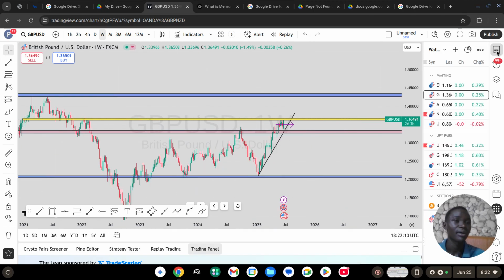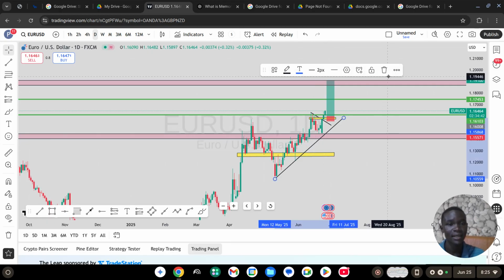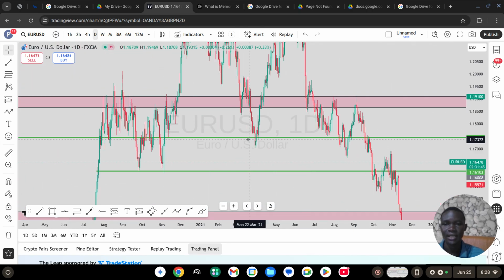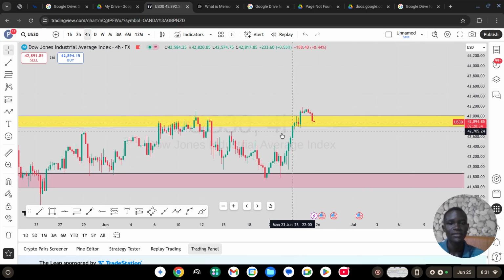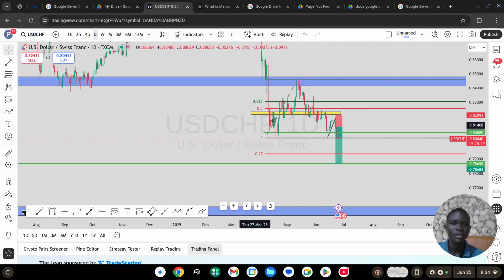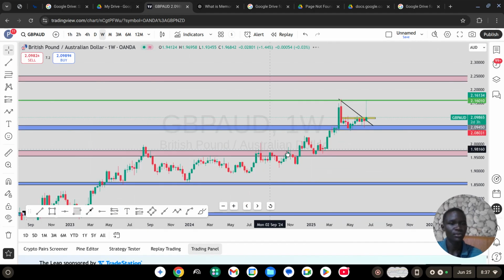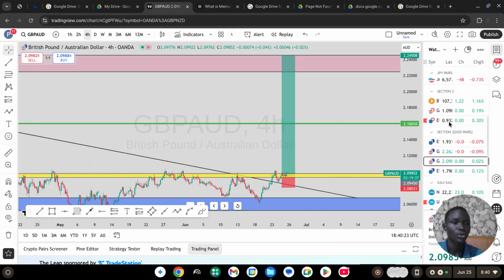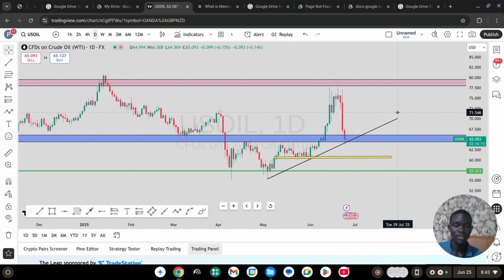THE BEST FOREX PAIRS TO TRADE SUPPLY AND DEMAND IN 2025 (EURUSD ,US30 ,GBPAUD ,USDCHF )